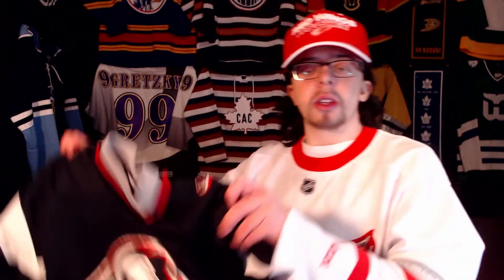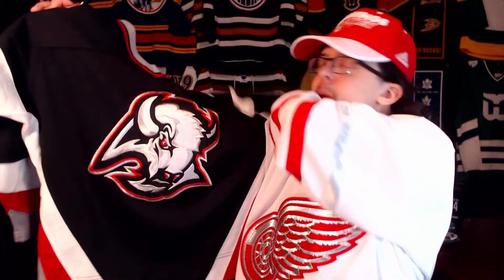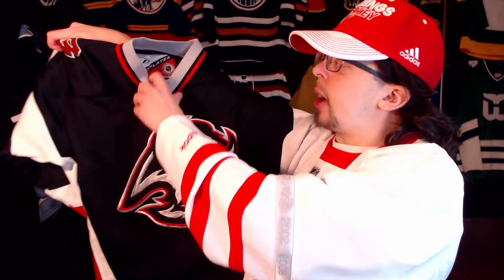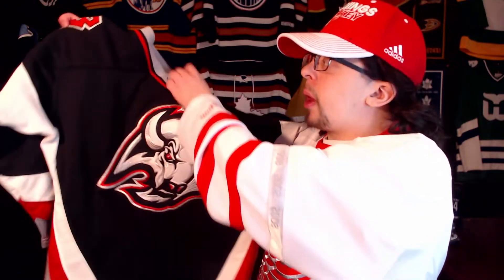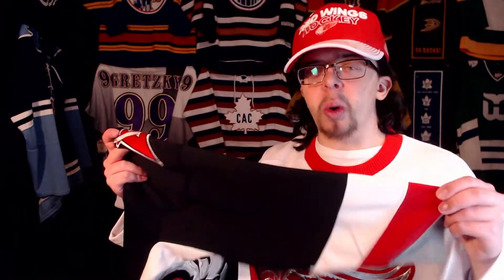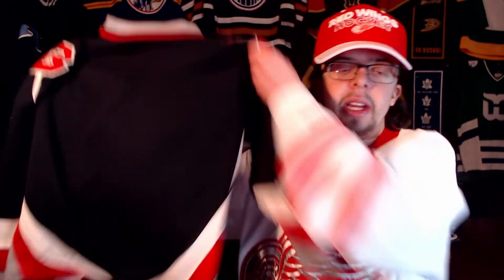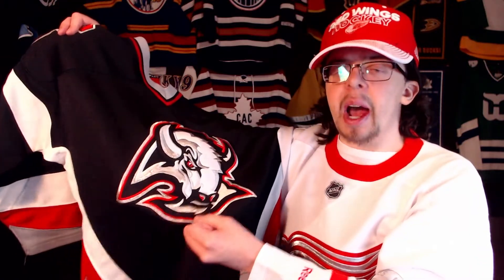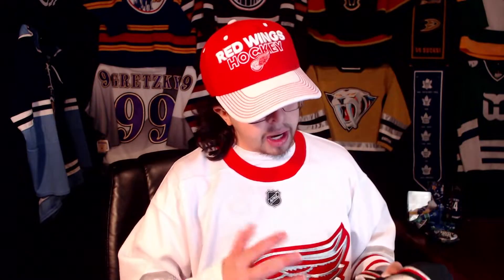Unboxing A Cheap Old School Jersey